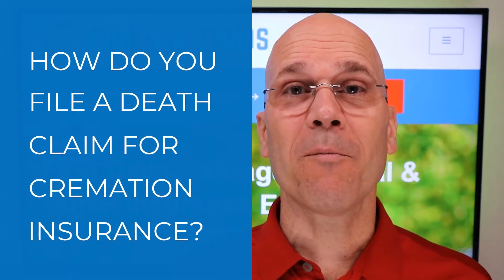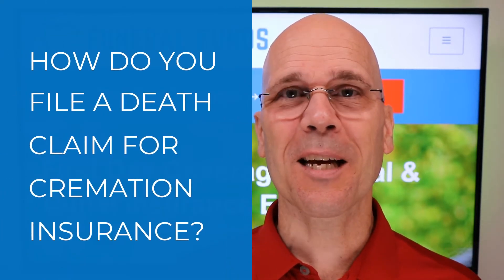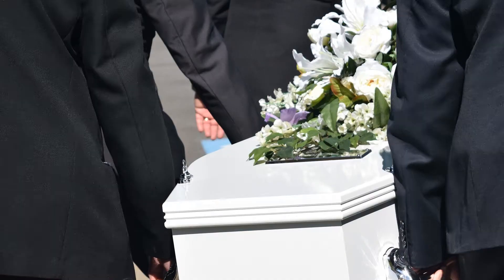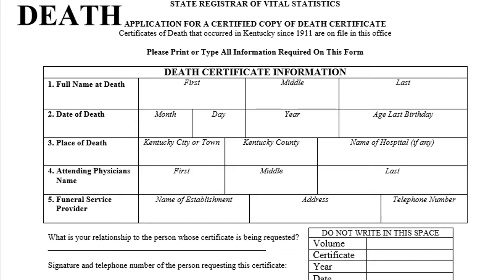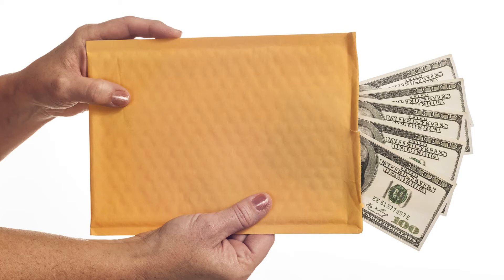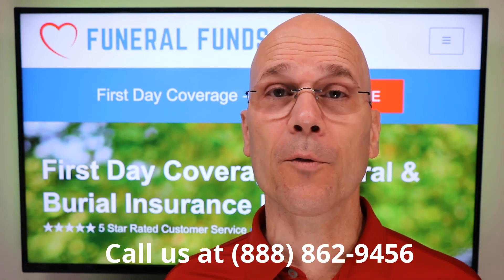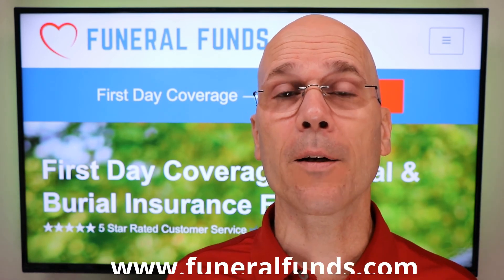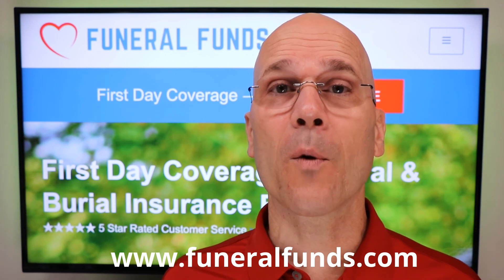How Do You File a Death Claim for Cremation Insurance?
After a loved one dies, the most important document that you need to get to the insurance company as quickly as possible is a death certificate. The insurance company is going to need a death certificate and there will also be another form just to file a claim. It’s all easy paperwork that can be done in minutes.

We want to make sure that the people that we help are going to get all the information they need to the insurance company as quickly as possible.

for more information.

Funeral Funds is located in Dallas, TX area and we are licensed to help people in all 50 states.

We specialize in helping people ages 50-85 get approved over the telephone with FIRST DAY INSURANCE COVERAGE that has NO 2-YEAR WAIT!

We help clients throughout the United States get the best pricing on the burial insurance, cremation insurance, final expense insurance, and life insurance to protect their spouses, partners, and families when a death occurs.

We do this by shopping over 20 different life insurance companies to make sure you get the lowest pricing.